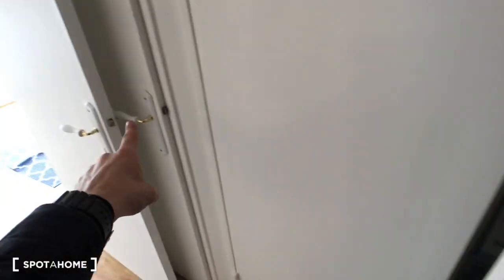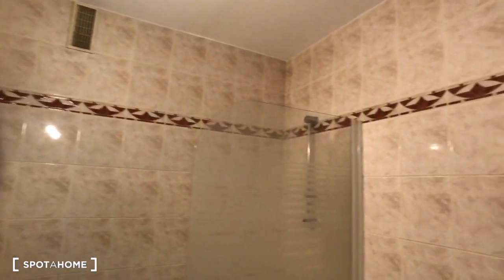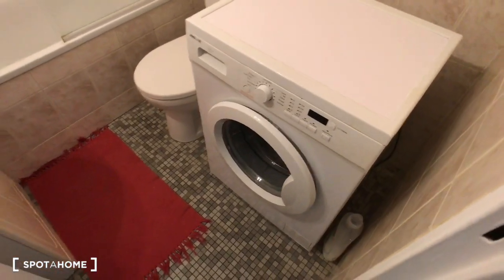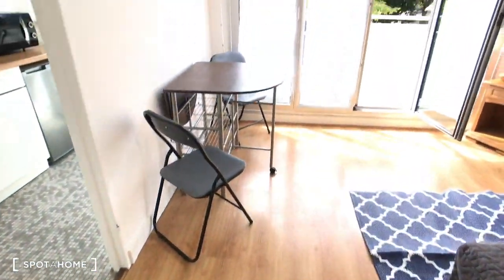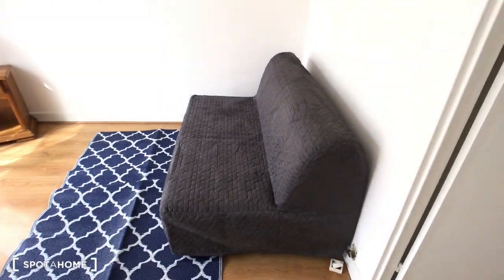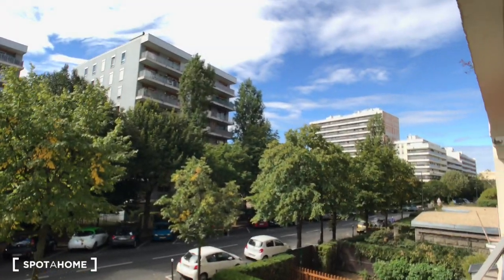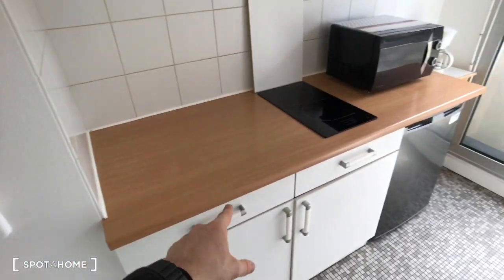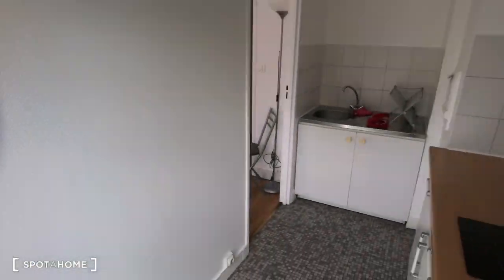Studio in Boulogne-Billancourt - Spotahome (ref 451205)